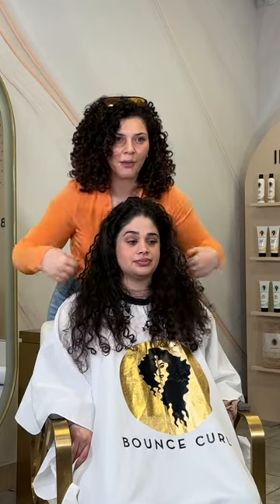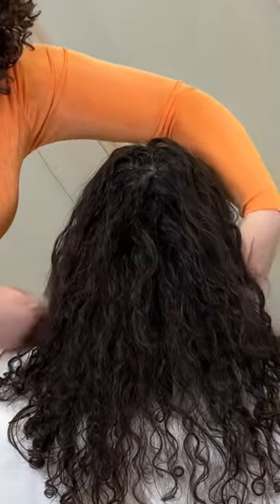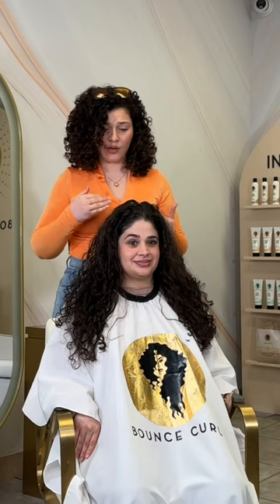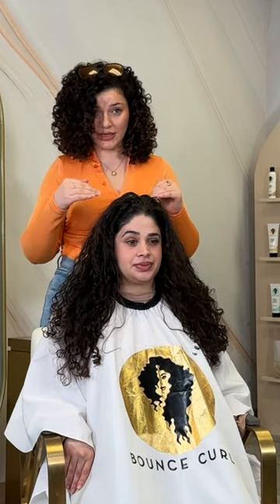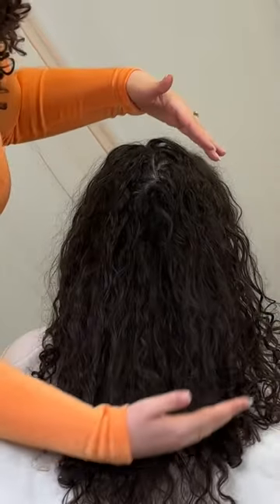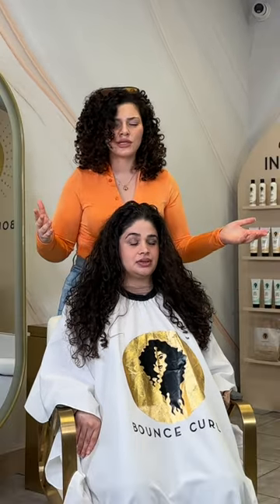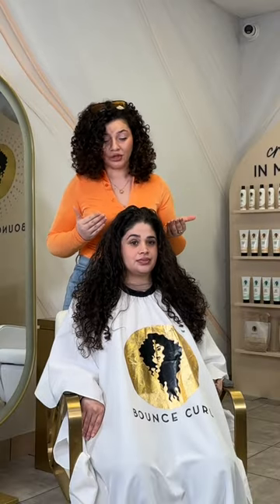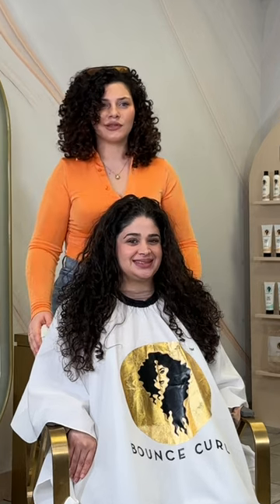FINE HAIR CURLY HAIR CONSULTATION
Would you consider your curly hair fine? If so, you are going to want to tune into this Texture Thursday's video where I sit down with @HERBALMMO, cosmetic scientist and founder of @BounceCurl,  to talk a lot about pro tips, hair science, and styling routines on different curly hair types! In the full video, I'll be styling Merian’s hair using my Ribbon Curls Technique vs her Up Forward Method and how these work for a long!